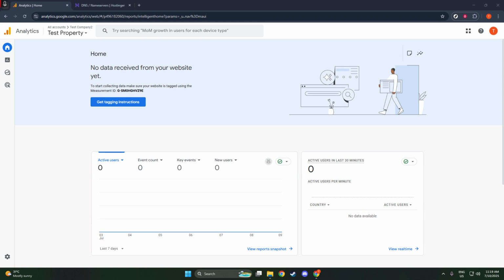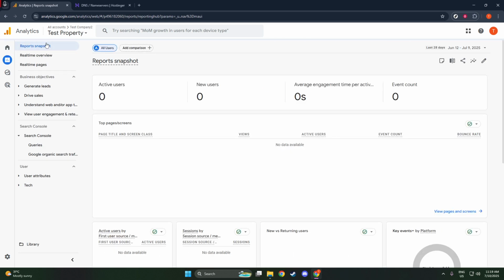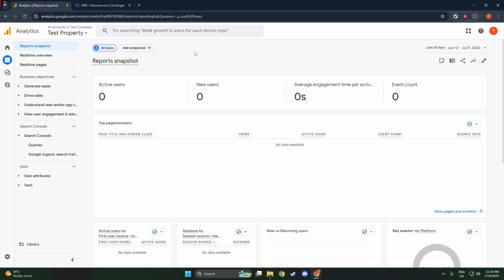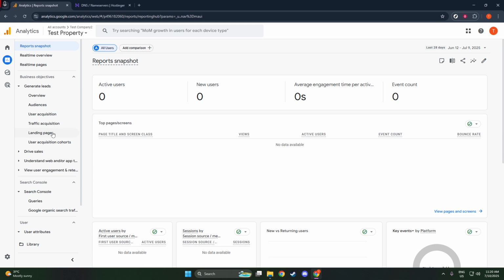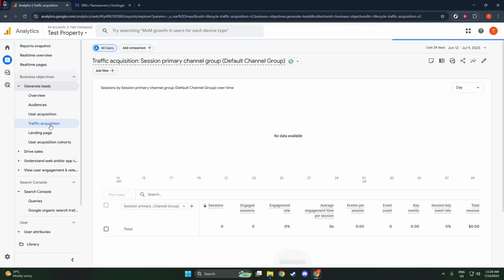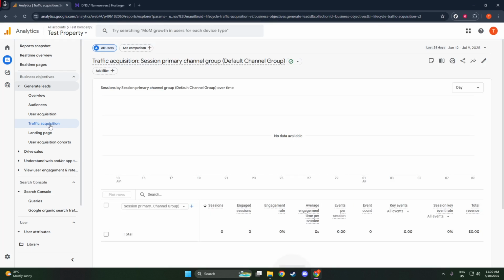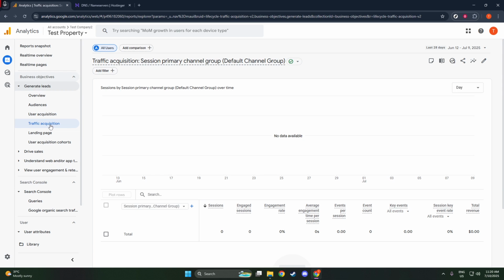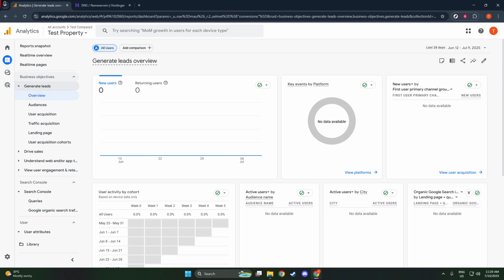How to Find Visits in Google Analytics [2026 Full Guide]